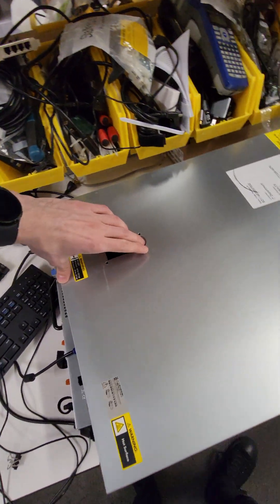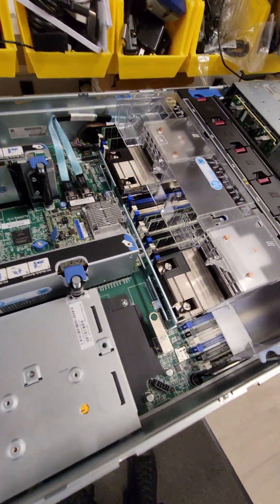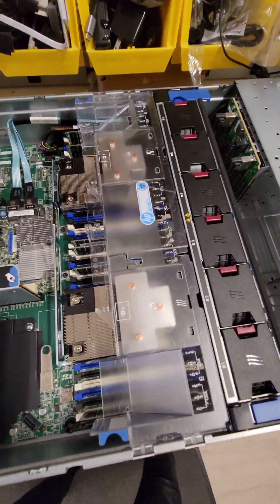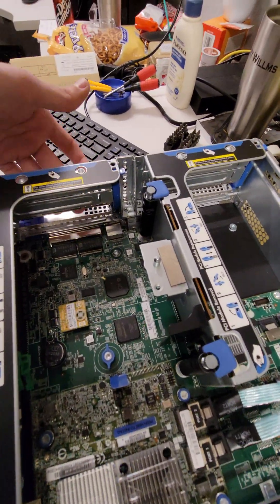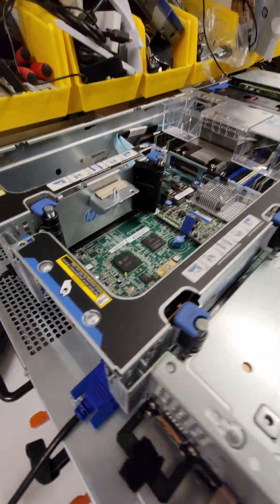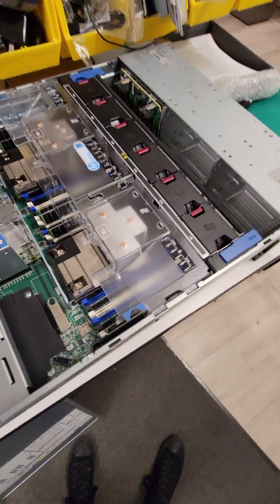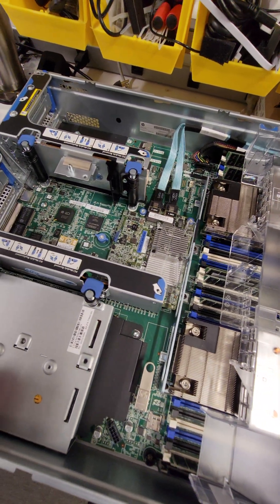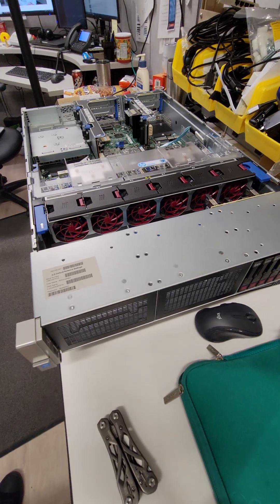24 core HP Server for under $500?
HPE Proliant DL380 G9
24 core
192 Gb DDR4 Ram
8 1.2 Tb 10k rpm HDDs
Price = $462 delivered

Equipment used on this channel
Galaxy S21+